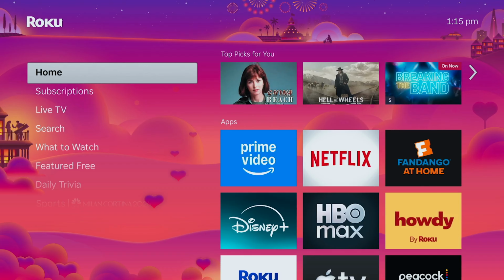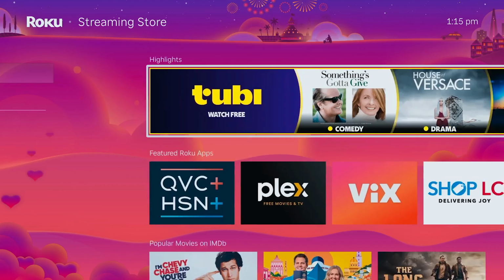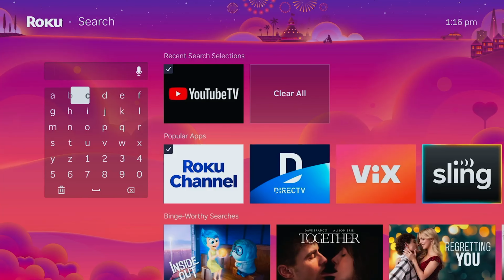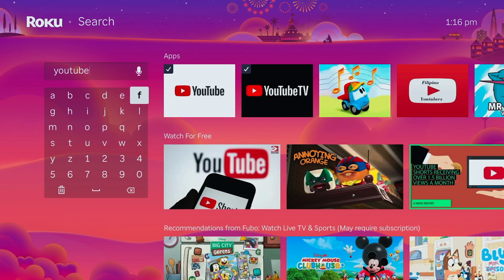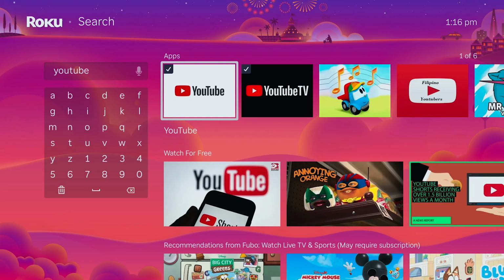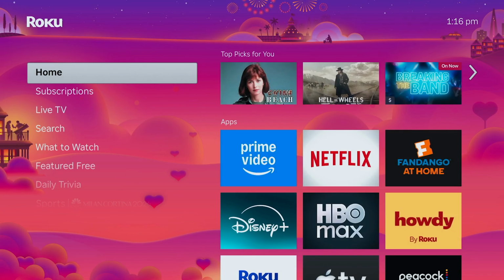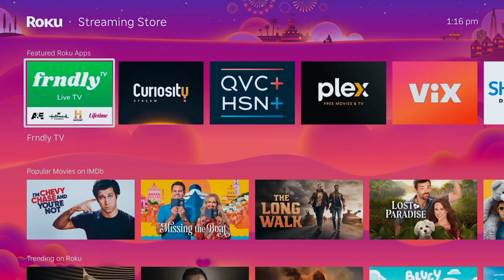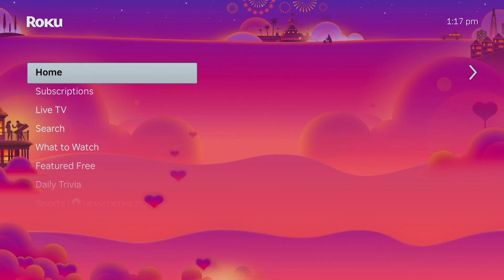Roku Streaming Stick: How to Download & Install Apps - Full Guide